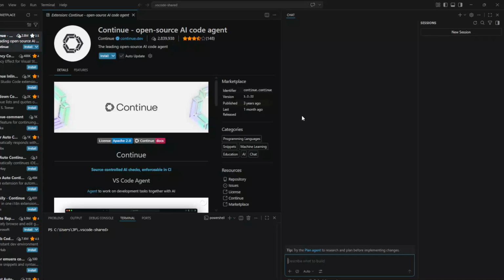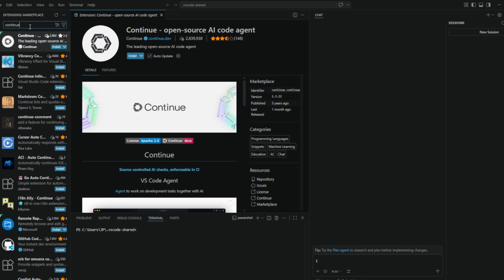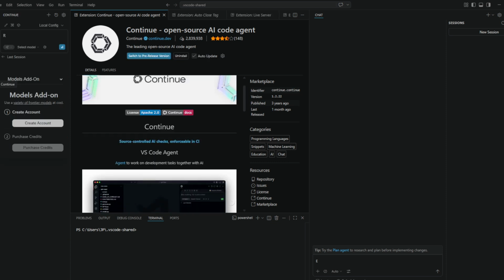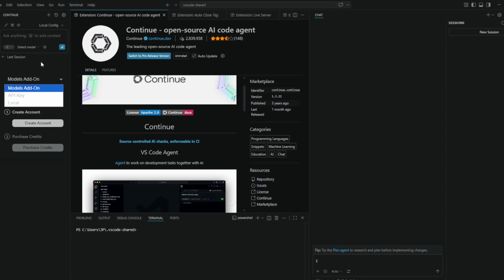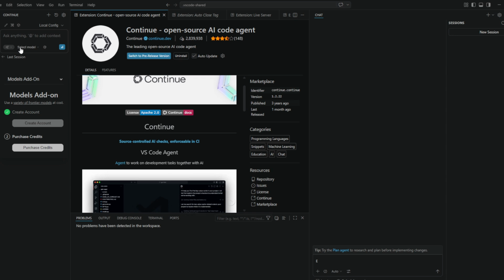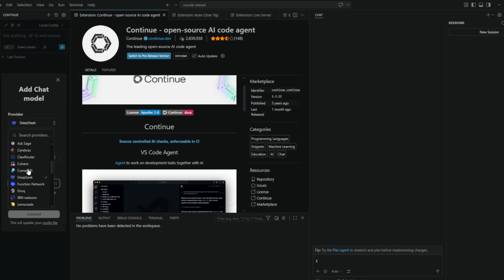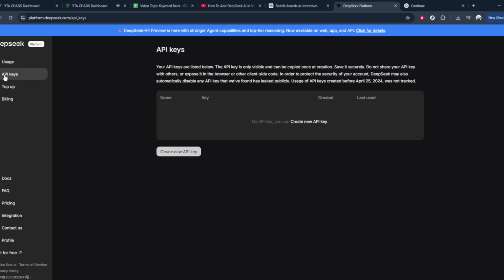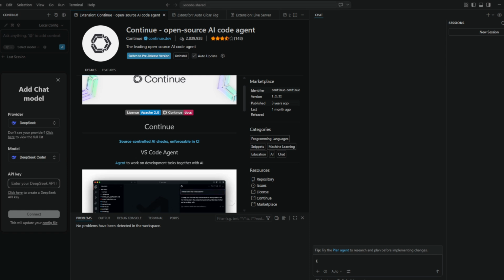How to Install Deepseek as an Extension in Visual Studio Code | Step-by-Step Guide 2026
In today’s video, I show you how to install Deepseek as an extension in Visual Studio Code for enhanced AI-powered coding.